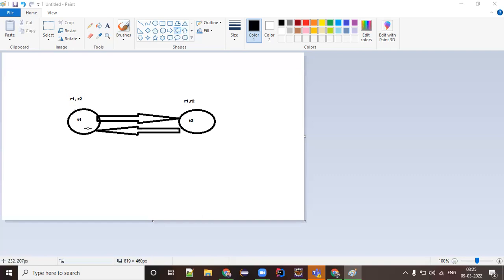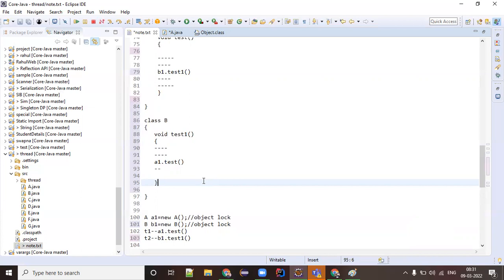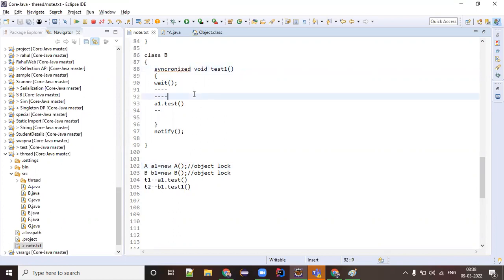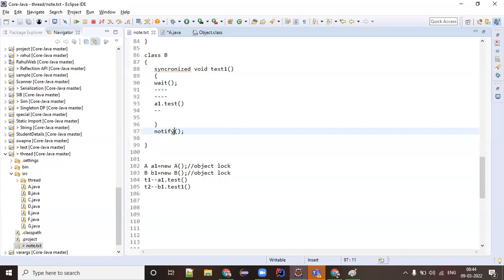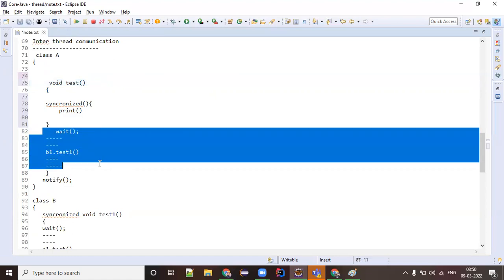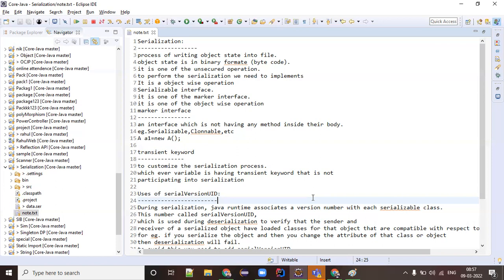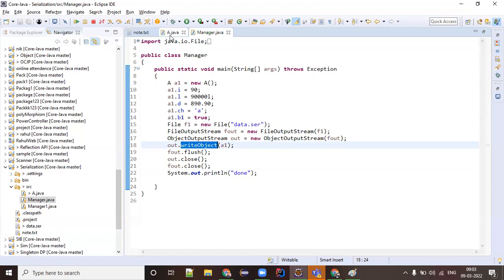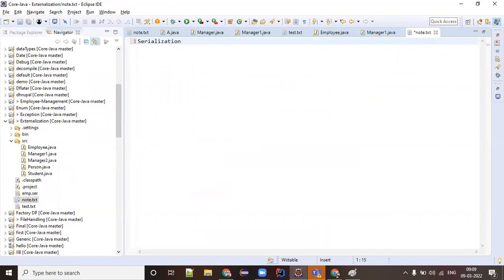Java interview prep 3